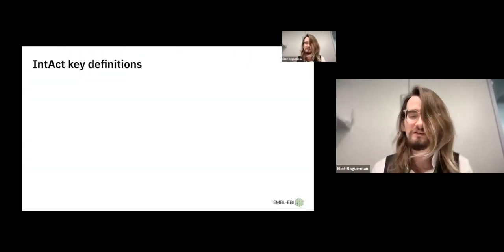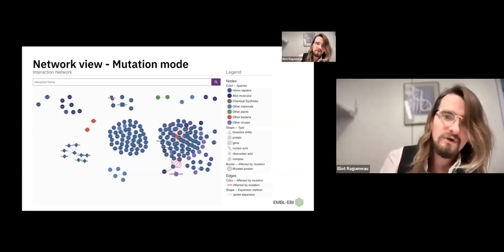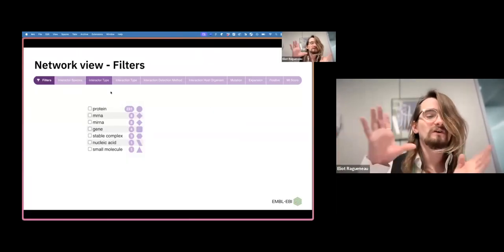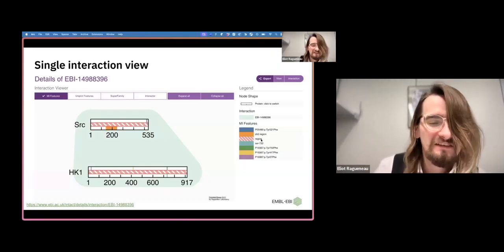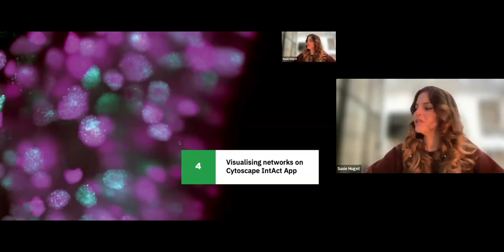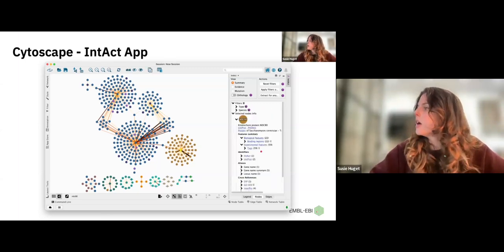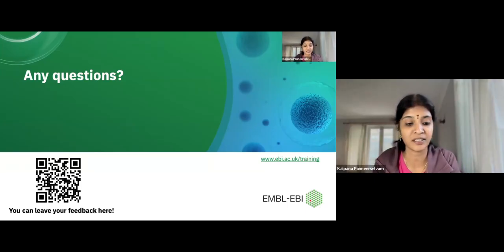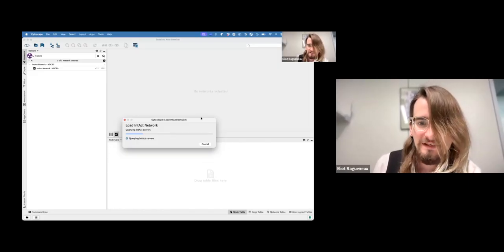Exploring molecular interactions in depth across species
This webinar provides an introduction to the visualisation of molecular networks across species. It will begin with a presentation of the IntAct Portal’s approach to molecular network modelling. Subsequently, the implementation of this modelling within the IntAct Cytoscape app will be demonstrated. This section will cover the construction of networks, methods for accessing detailed information, the available visualisation modes, and approaches to styling and filtering. Additionally, it will illustrate how network participants can be grouped according to orthology.